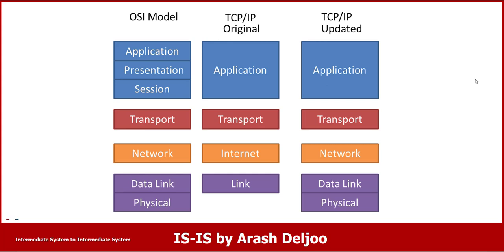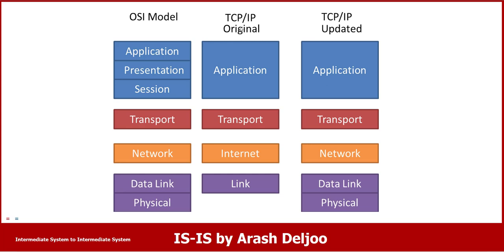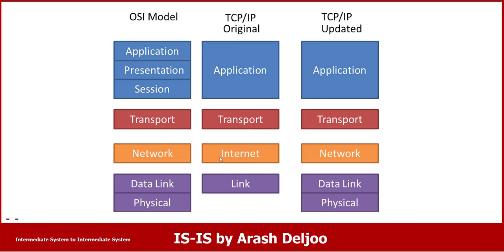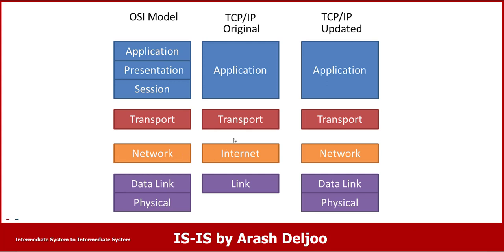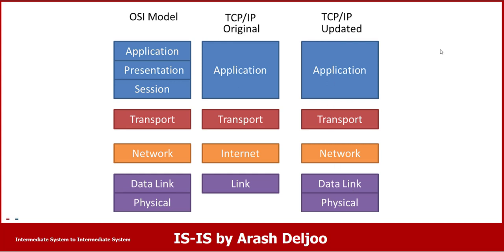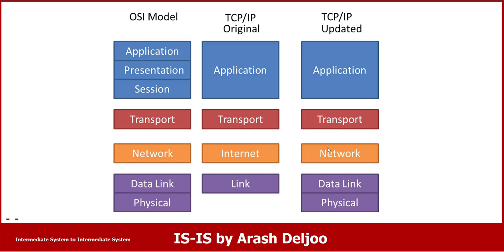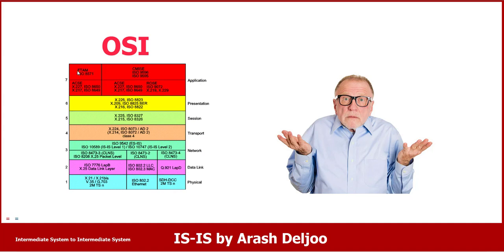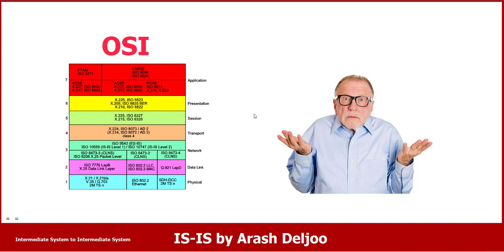1 IS-IS - The History of IS-IS by ArashDeljoo - P1/6